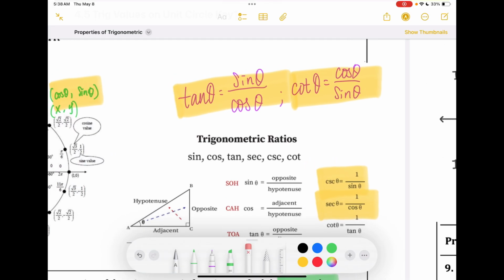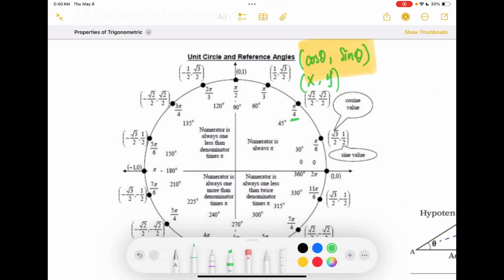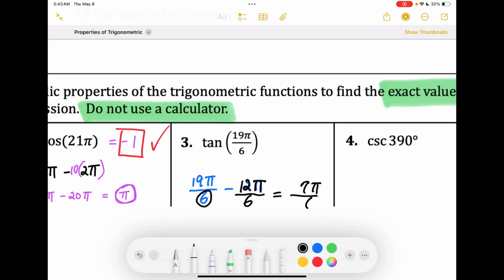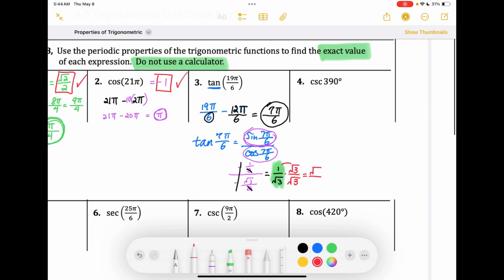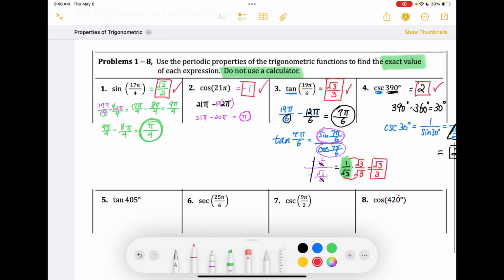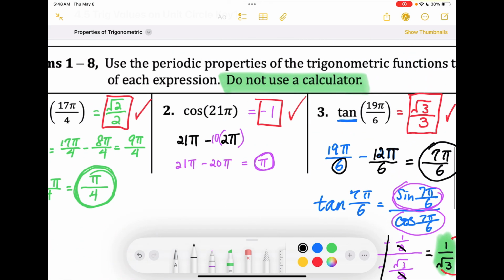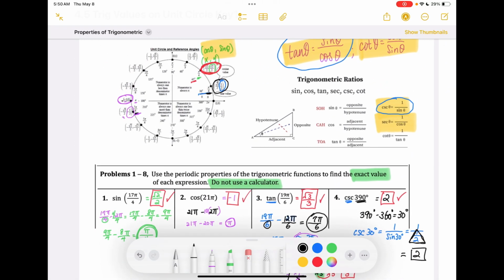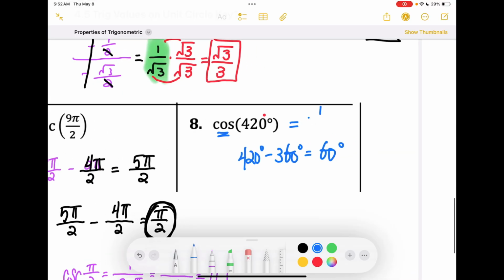Exact Trig Values 4.5 #1-8